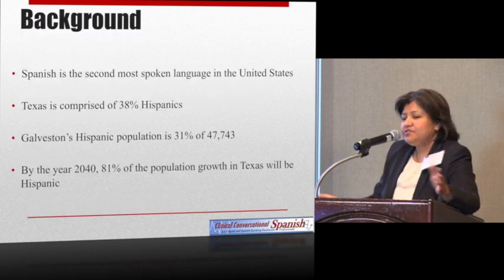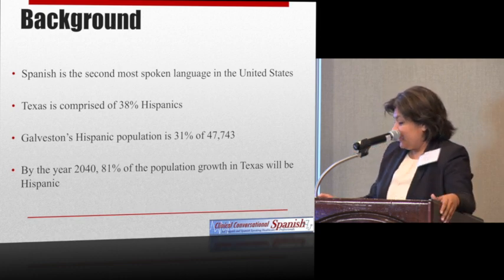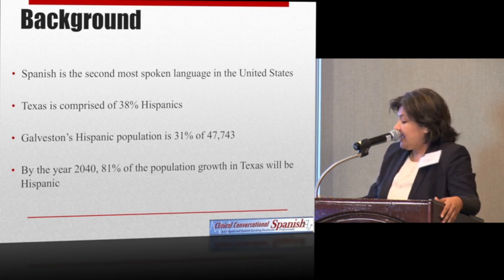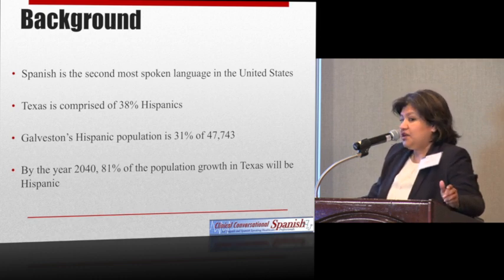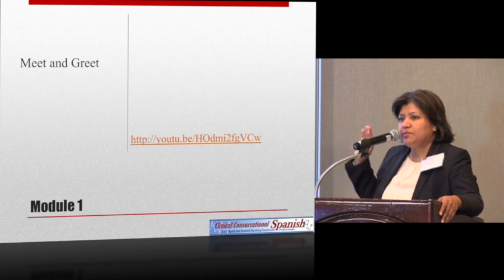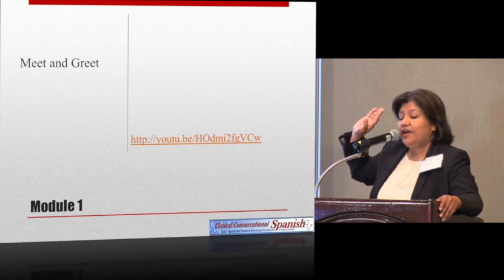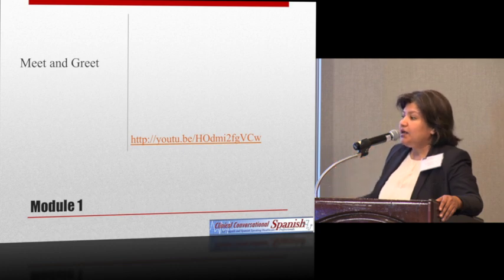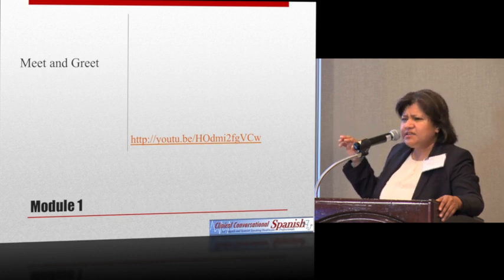Clinical Conversational Spanish Dr.Norma Perez